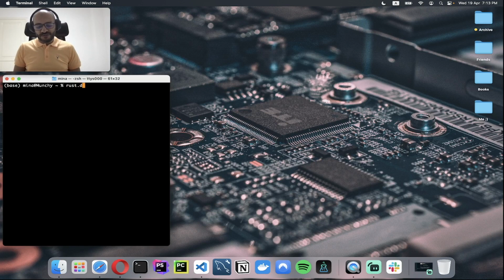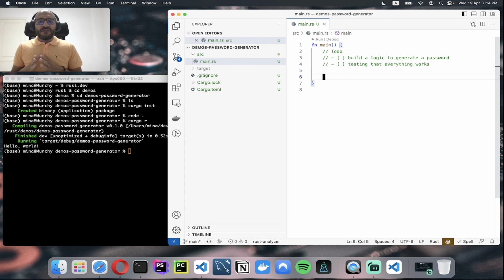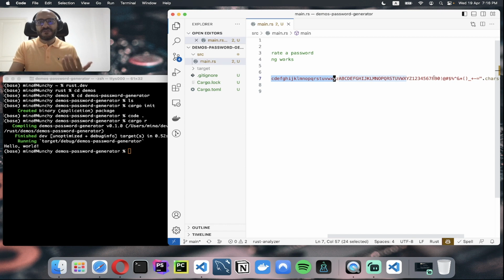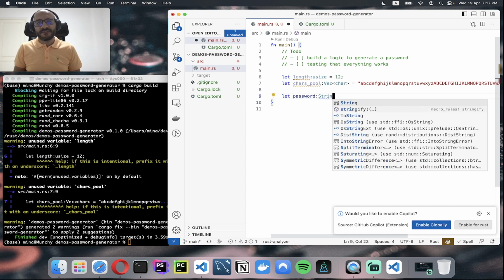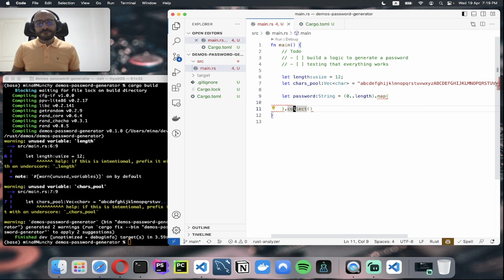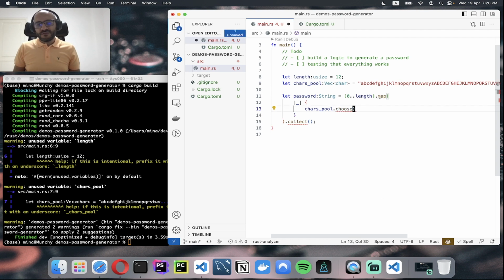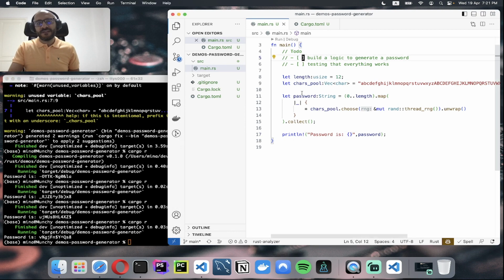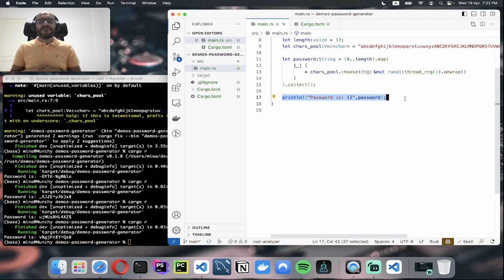Rust practicing: Building a password generator CLI application - Part 1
In this video, we'll be building a password generator CLI application in Rust. In Part 1 of this series, we'll focus on implementing the password generation functionality using Rust's rand crate.

First, we'll define the requirements for our password generator CLI application, including the length and character types of the password. We'll then create a Rust project and set up the necessary dependencies, including the rand crate for generating random numbers.

Next, we'll implement the password generation functionality using Rust's thread_rng() function and the choose() method from the rand crate. We'll allow the user to specify the length of the password via a constant in the source code.

Finally, we'll test our password generation functionality to ensure that the generated passwords meet our requirements.

By the end of this video, you'll have a basic understanding of how to use Rust's rand crate to generate random passwords.

If you're interested in learning Rust and building CLI applications, this video is perfect for you.